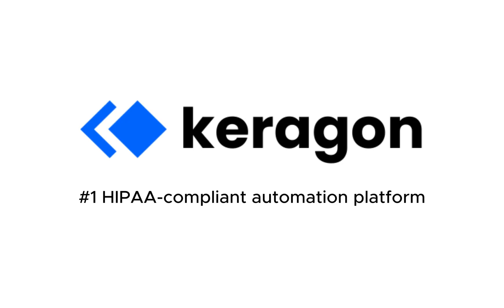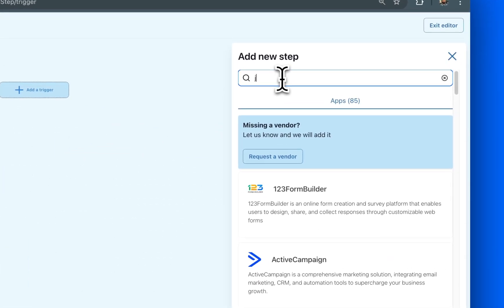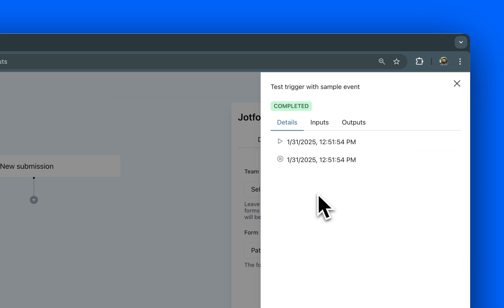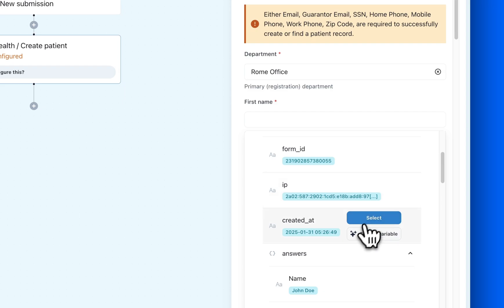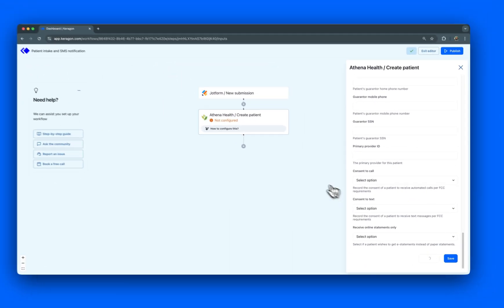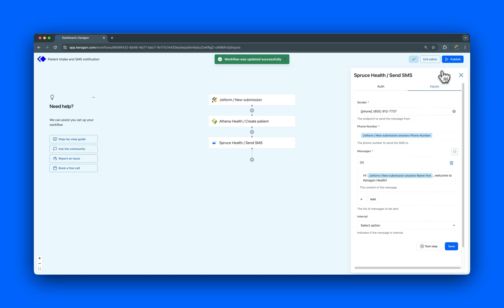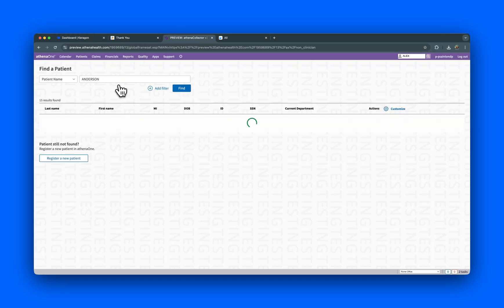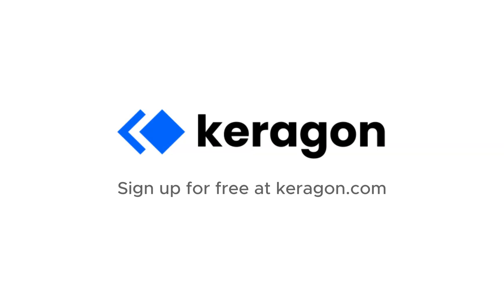How to create an automated patient intake workflow with EHR sync & SMS notifications | Keragon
This is a quick product walkthrough on how you can use Keragon to create an automated patient intake workflow that seamlessly integrates new patient form submissions into your EHR system, and then sends a confirmation SMS back to the patient.

In this specific healthcare automation example, you can use Keragon's no-code platform to connect Jotform with athenahealth's EHR athenaOne and then Spruce Health, in just a few clicks. You can easily customize the workflow as per your unique business needs and add advanced logic as well - all in a HIPAA-compliant way.